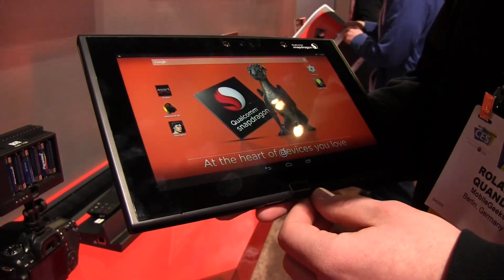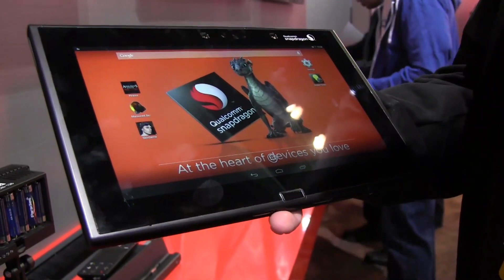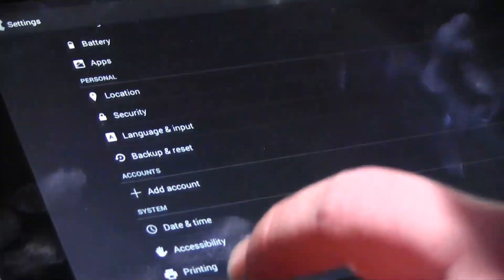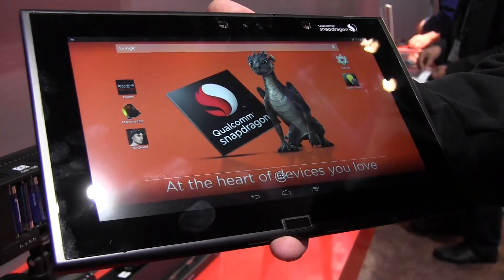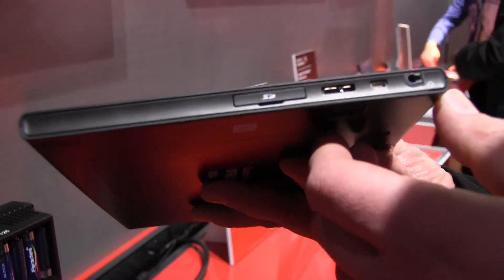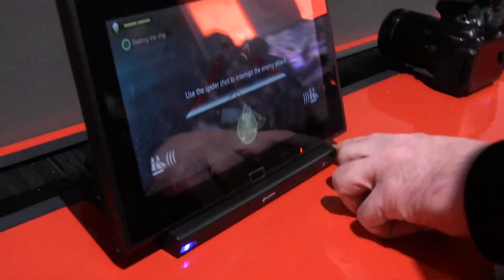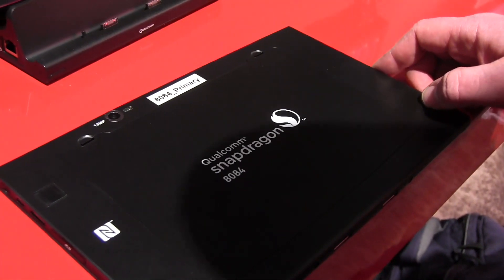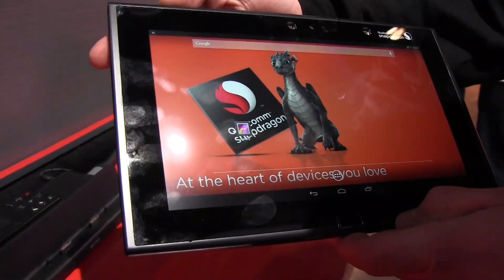Qualcomm Snapdragon 805 Tablet Hands On [ENG]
Qualcomm Snapdragon 805 [ENG] We take a look at the Qualcomm Snapdragon 805 chip in this 10.1 inch tablet running Android 4.4 with 4 gig of ram